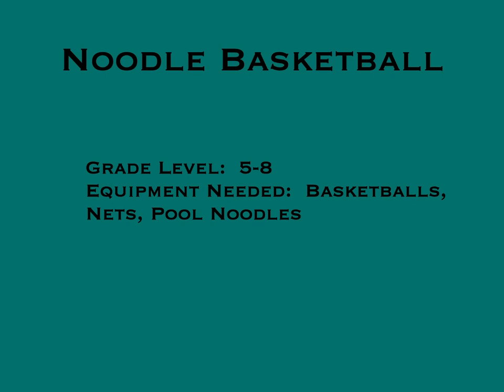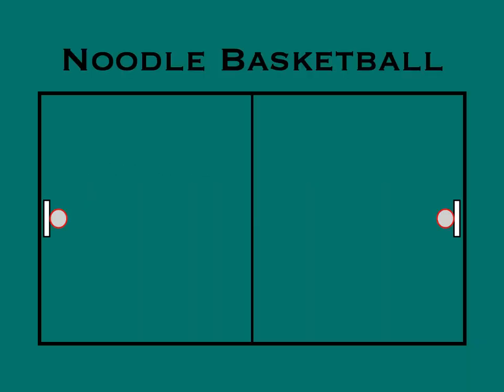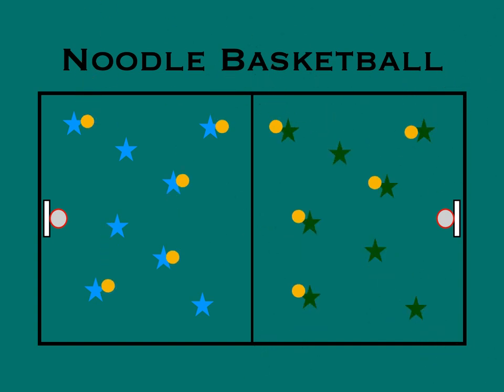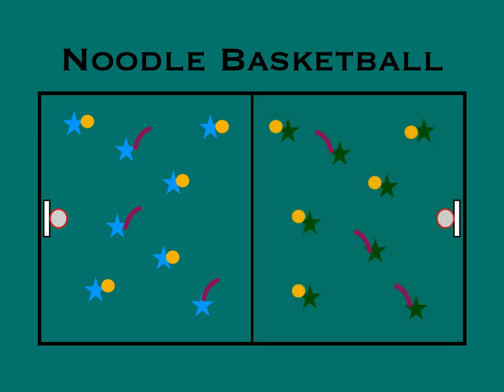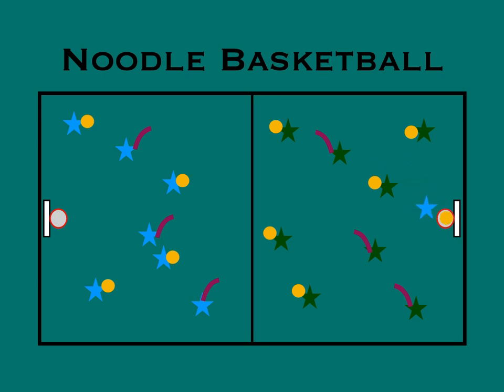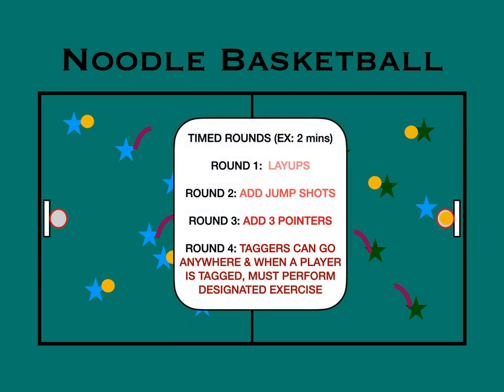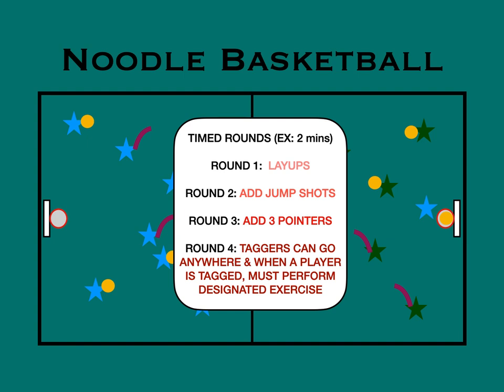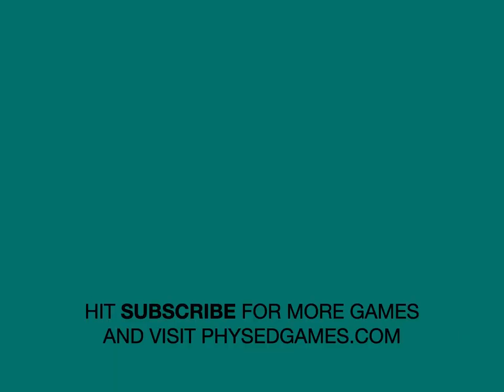Phys Ed Game - Noodle Basketball